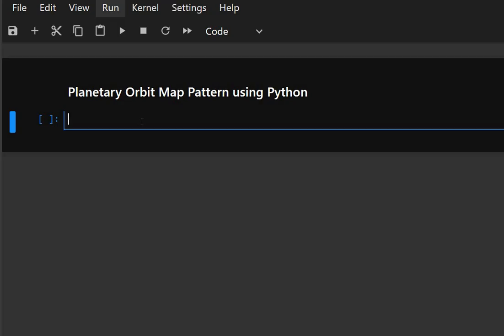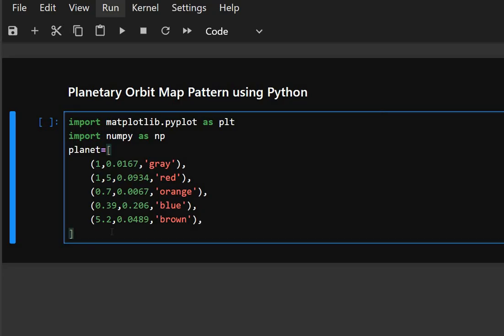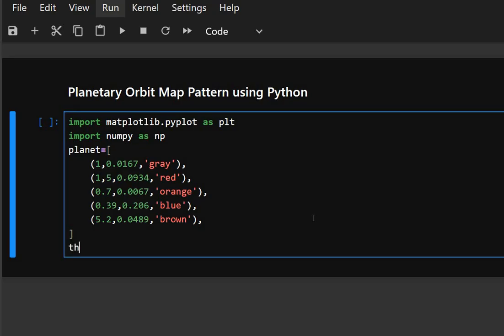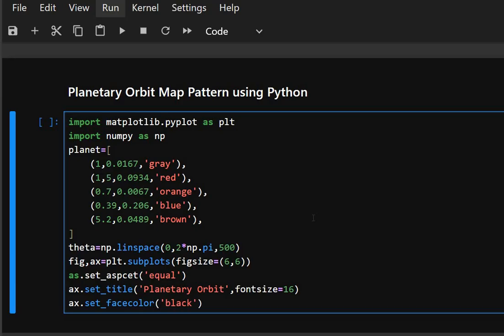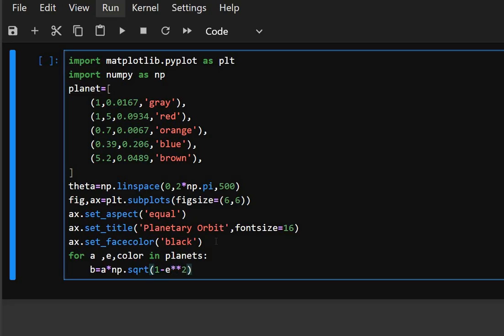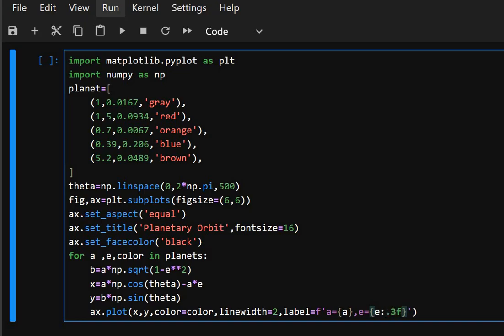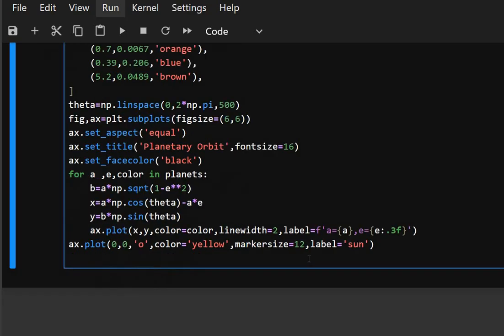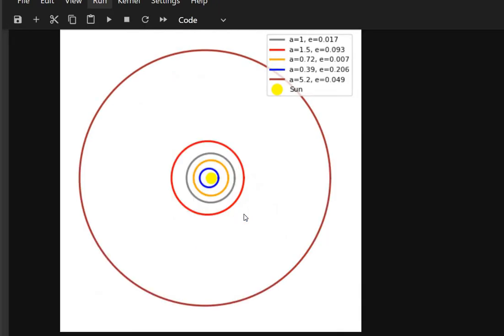Planetary Orbit Map Pattern using Python